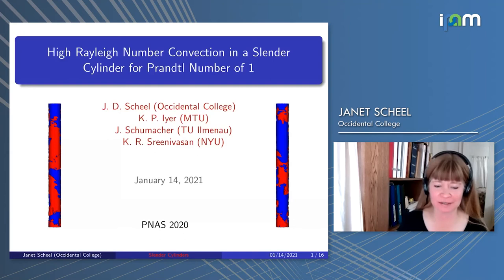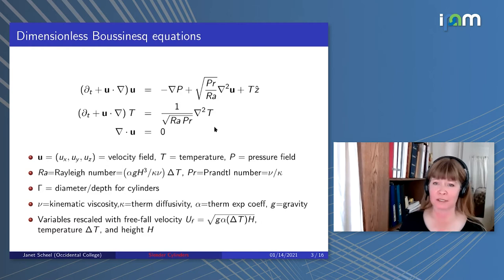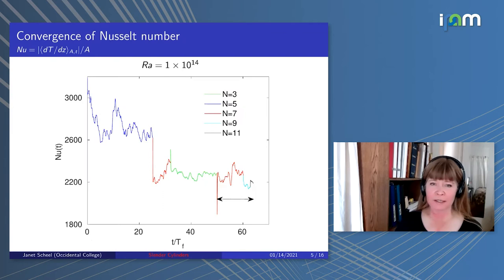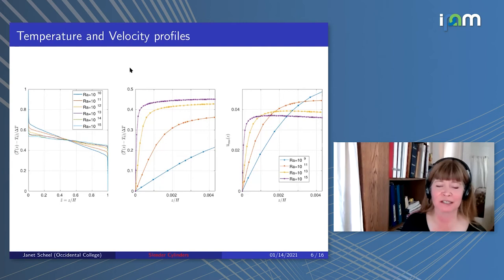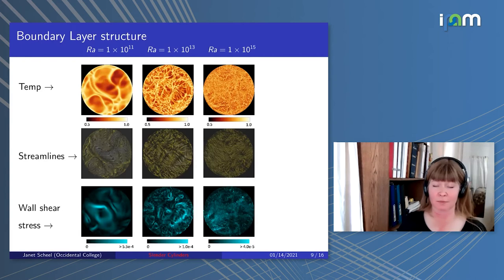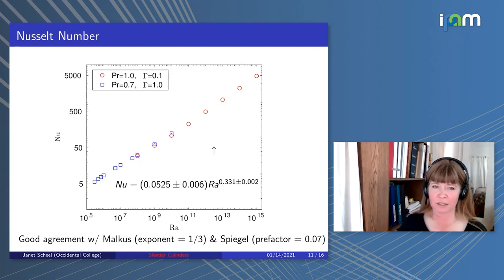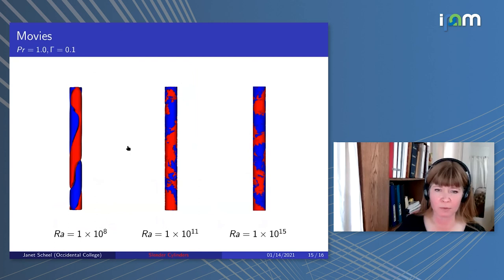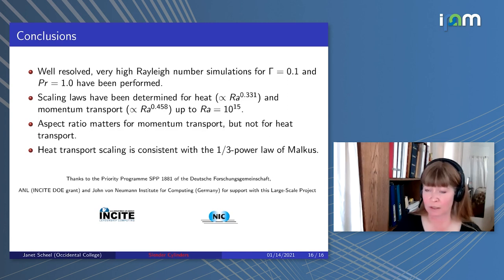Janet Scheel: "High Rayleigh Number Convection in a Slender Cylinder for Prandtl Number of 1"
Transport and Mixing in Complex and Turbulent Flows 2021

"High Rayleigh Number Convection in a Slender Cylinder for Prandtl Number of 1"
Janet Scheel - Occidental College

Abstract: We report results from direct numerical simulations of turbulent Rayleigh-Benard convection for a Prandtl number of 1 and aspect ratio of 0.1, with Rayleigh numbers varying from 1e8 to 1e15. We present the dependence of the heat transport (the Nusselt number) and momentum transport (the Reynolds number) on the Rayleigh number for this parameter regime. We will also discuss the global structure of the convection flow and details of the increasingly intermittent boundary layer dynamics. Various strategies for improving the efficiency of statistical convergence will also be presented.

We acknowledge support by the Priority Programme SPP 1881 of the Deutsche Forschungsgemeinschaft and an award of computer time provided by the INCITE program. This research used resources of the ALCF at ANL, which is supported by the DOE under contract DE-AC02-06CH11357.

Authors: Janet D. Scheel, Occidental College, Los Angeles, California, USA Kartik Iyer, Michigan Technological University, Houghton, MI Joerg Schumacher, Technische Universitaet Ilmenau, Ilmenau, Germany Katepalli R. Sreenivasan, New York University, New York, New York, USA